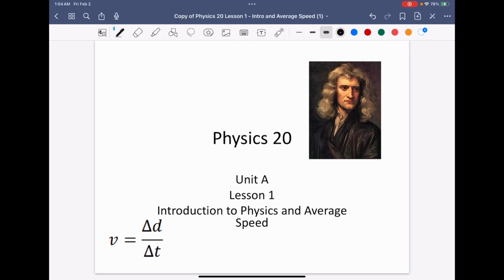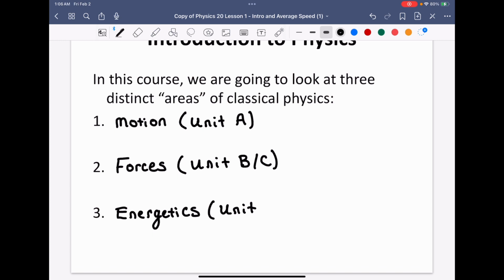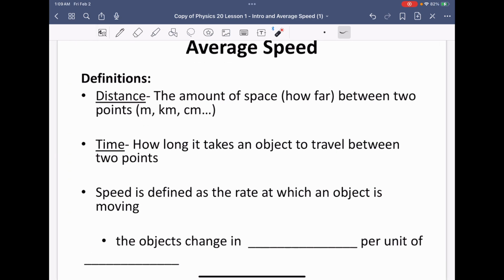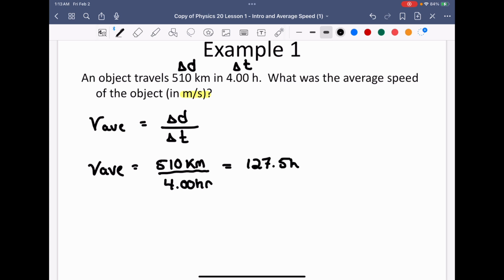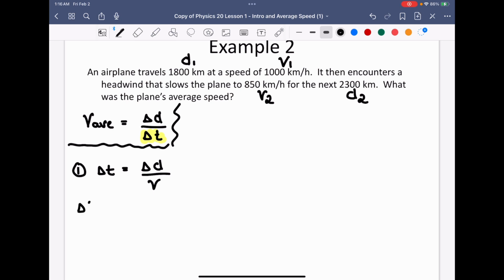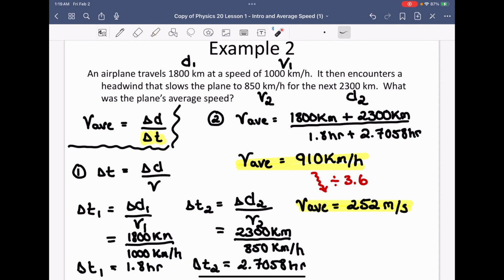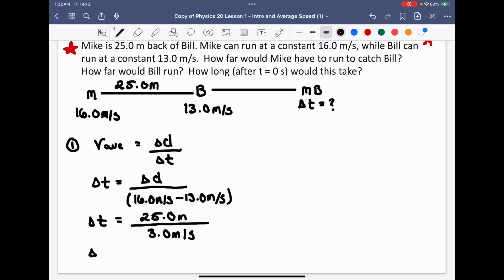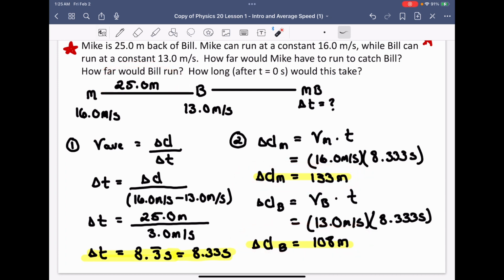Physics 20 Lesson 1: Introduction to Physics and Average Speed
Outline of the topics of Physics 20, definitions of the average speed equation, and applied examples of speed.